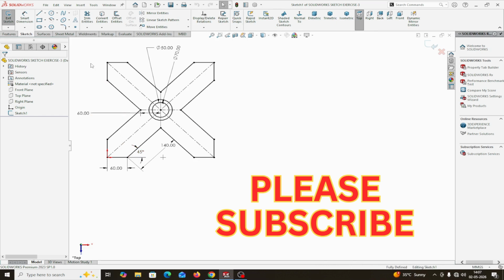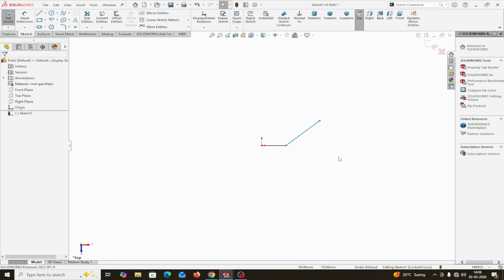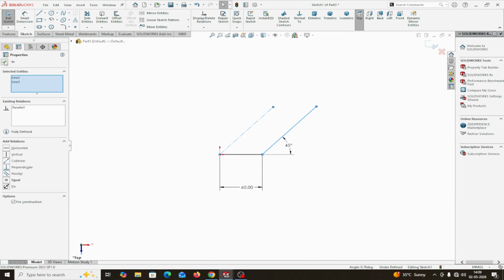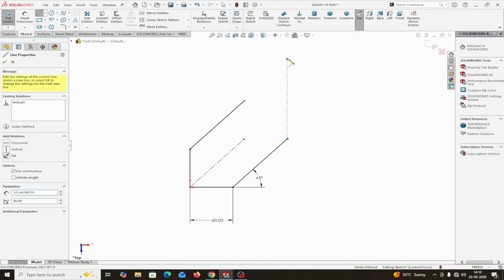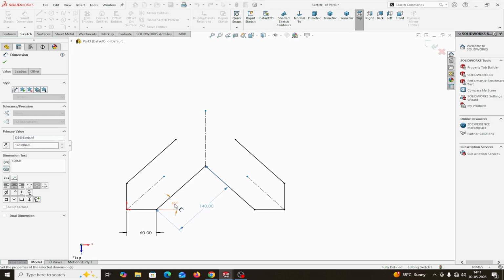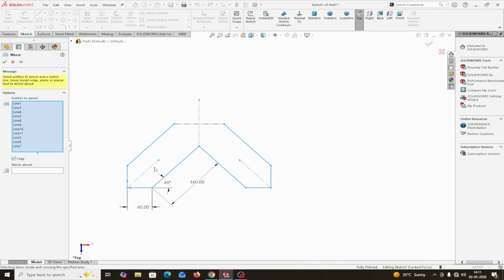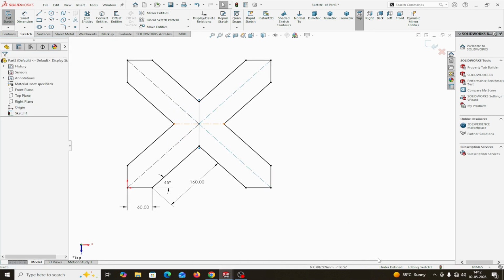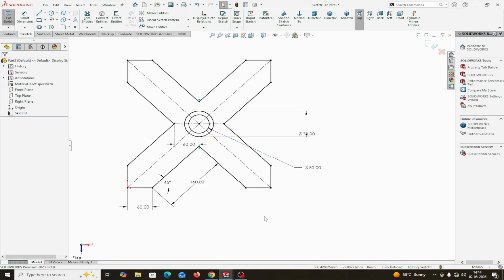SOLIDWORKS SKETCH TOOLS SERIES (DRAWING -3).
1. SKETCH RELATION
2. MIRROR
3. LINE COMMAND
4. ANGLE DIMENSION